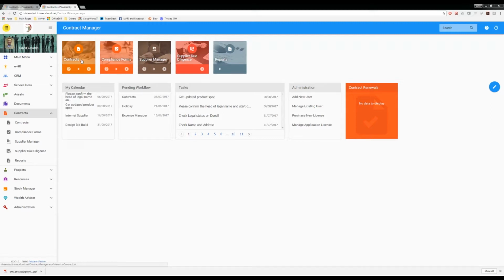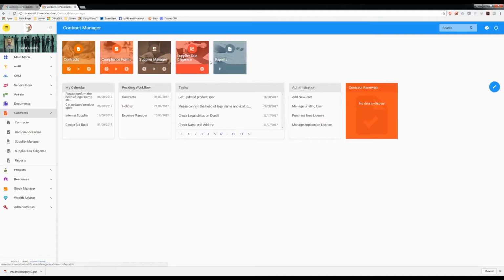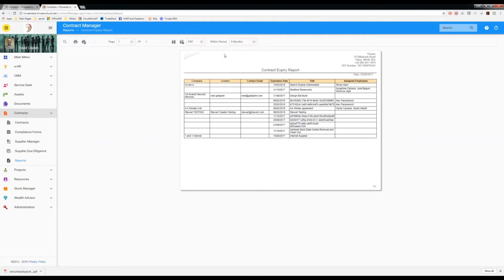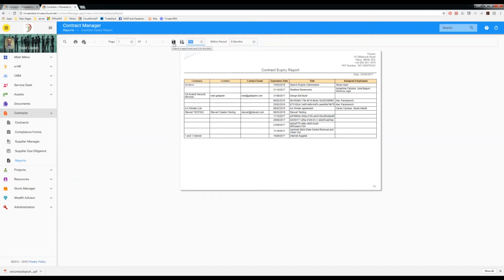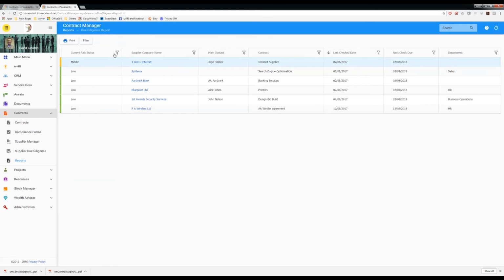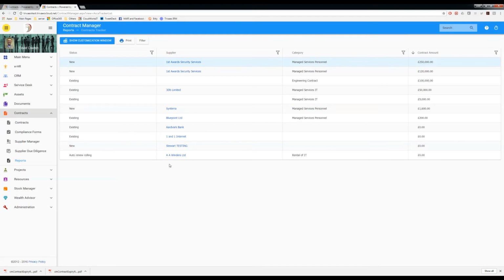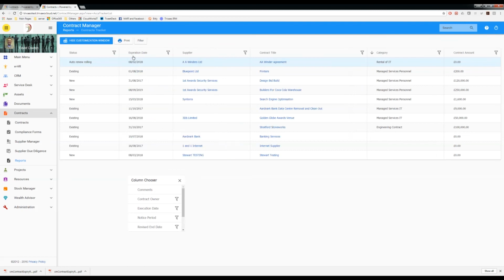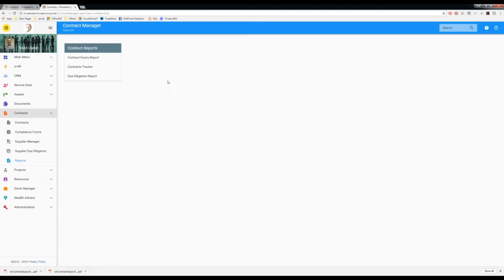Trivaeo Contract Manager - Reports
An introduction to reports and filters in the Trivaeo Contract Manager Application Suite. The video provides details on the standard reports, how to use them, how to export the results in a variety of formats including PDF, Excel, Text, CSV, HTML and Images.  It also showcases the Contracts Tracker report builder which allows users to create their own custom reports with sorting and filtering of results.